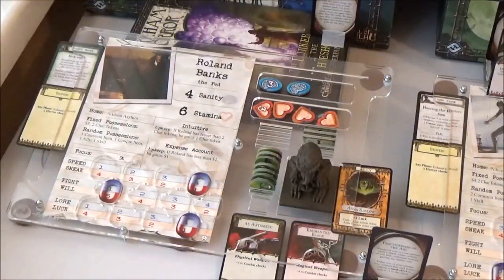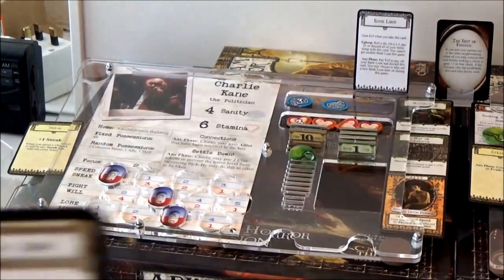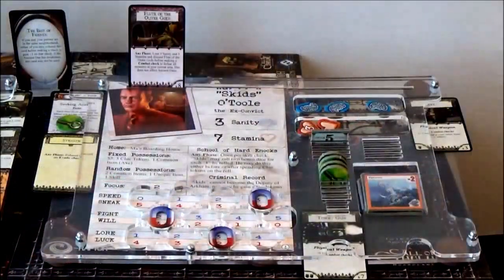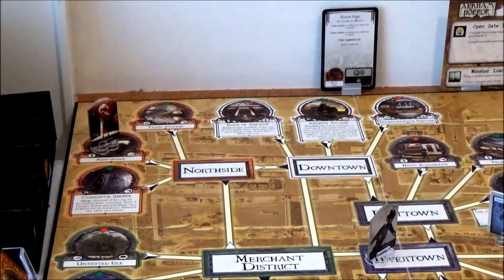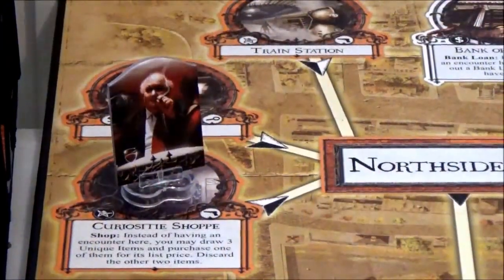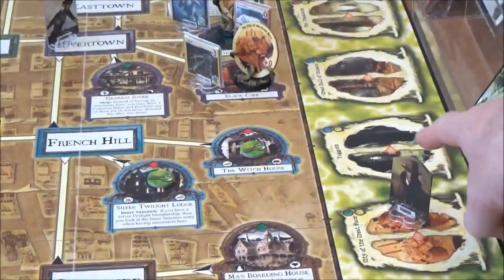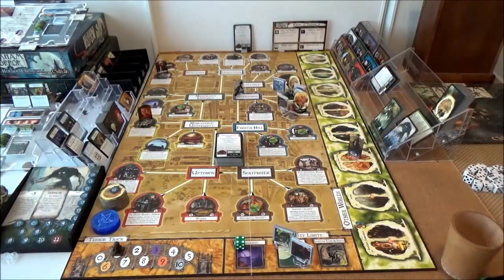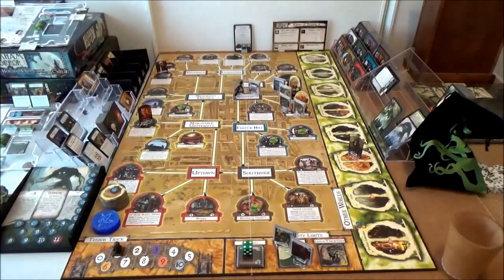Arkham Horror Cool Air: Turn 3 Don't You Mess With Me Or My Friends!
Our investigators continue to uncover the secret surrounding the strange events in Arkham. Charlie finalises his re-election campaign and meets an interested party while Skids heads to the University seeking answers. Roland searches The City of the Great Race for a gate home and Rita... well Rita has revenge on her mind.